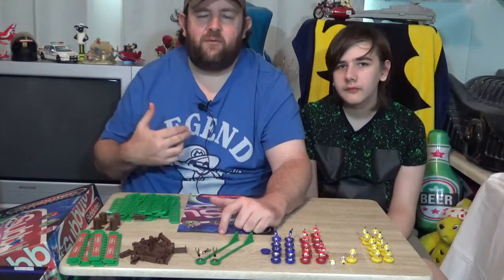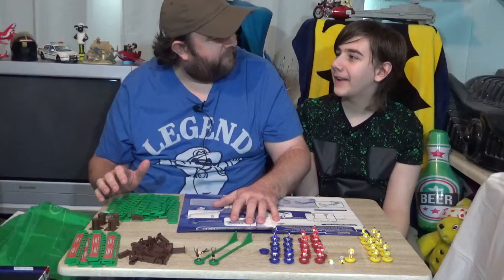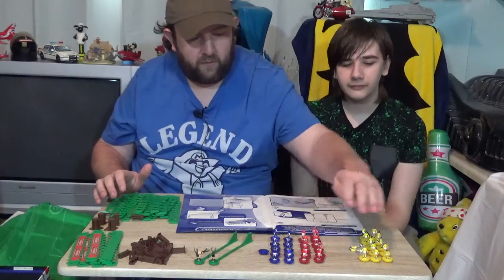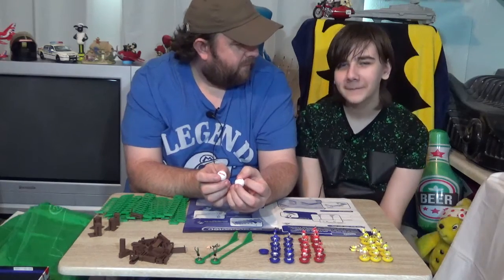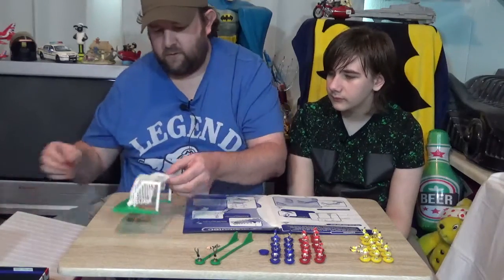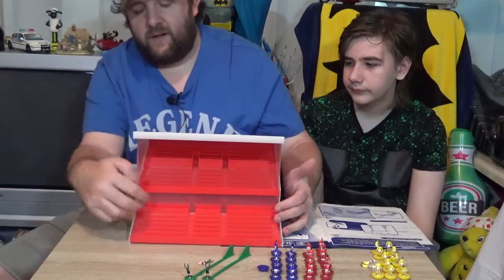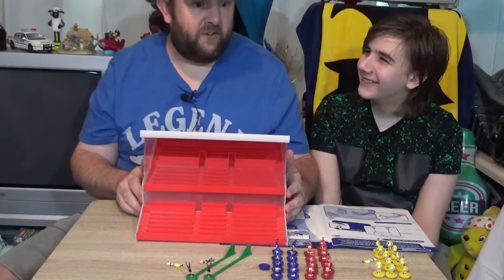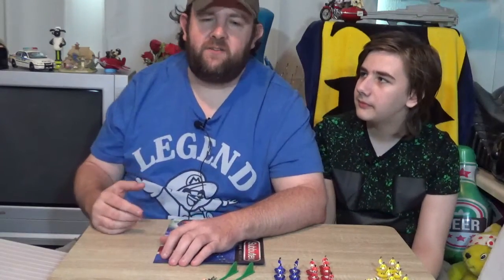Subbuteo deluxe edition bought from a charity shop part 2/2 What was in the box?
we look at the Subbuteo deluxe edition we bought without being able to check it first from a charity shop and see what was in the box was it worth the money? (THIS IS A FOLLOW UP FROM PART 1)